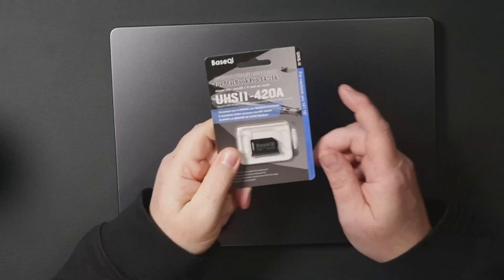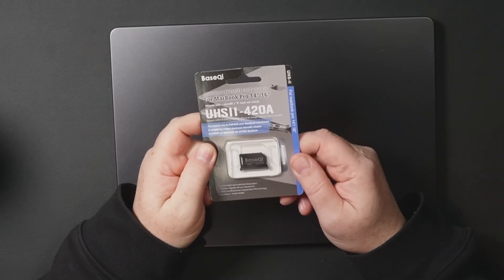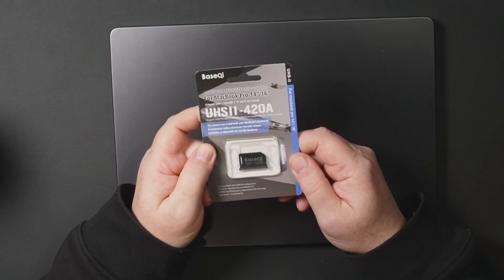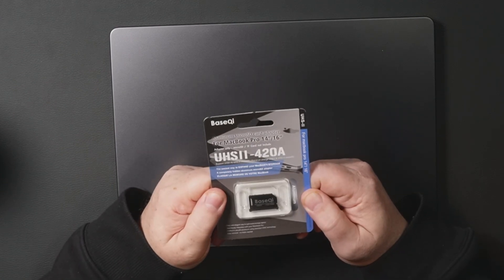How to Expand Your MacBook Pro Storage—Cheap!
Storage for MacBooks is expernsive. Here's a way to get more storage on your MacBook Pro for just a little money.
📌 BaseQI Adapter
📌 1TB Micro SD Card
📌 Transcend all-in-one drive

🎬 I used Gling AI to edit this video.